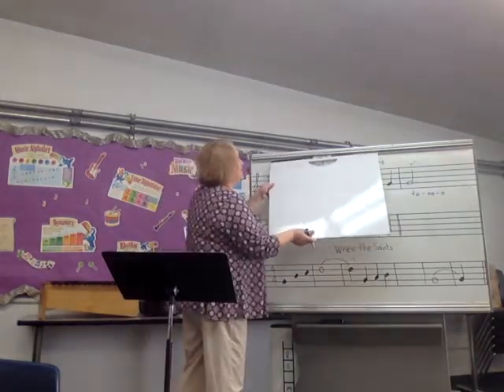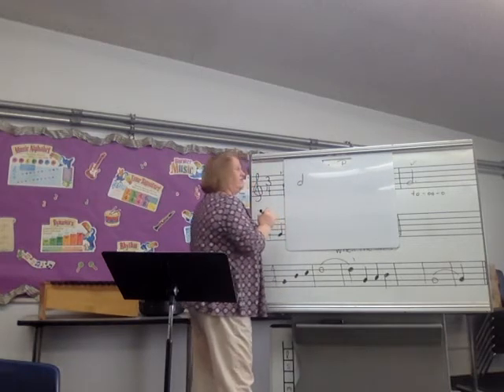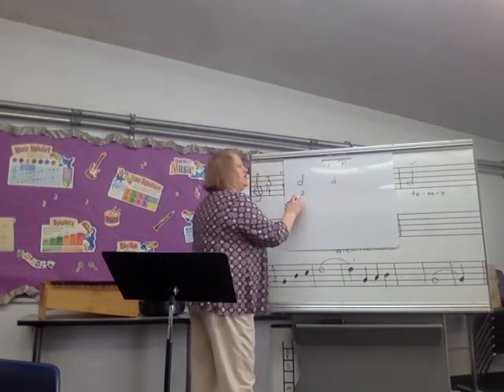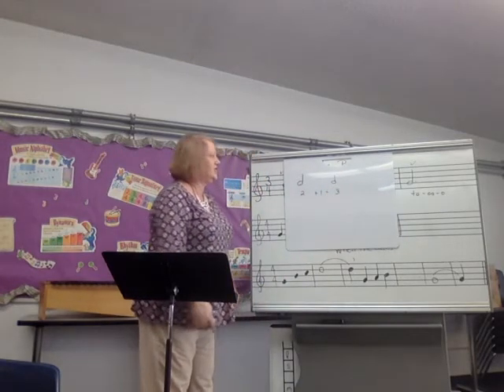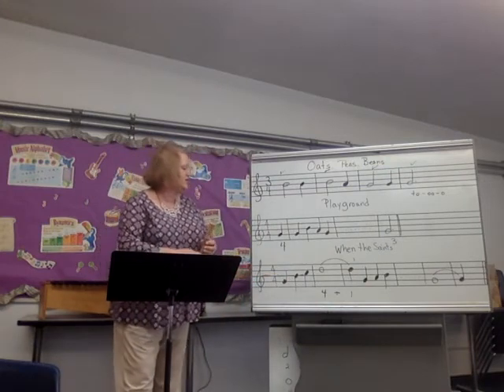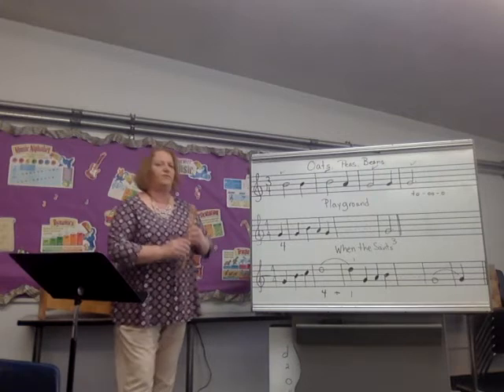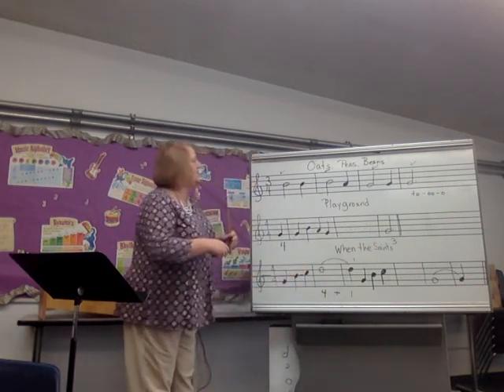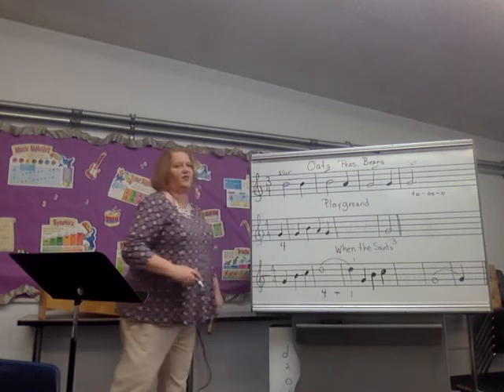RecorderTime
Recorder Lesson
Distance Learning Program
Fremont Christian School